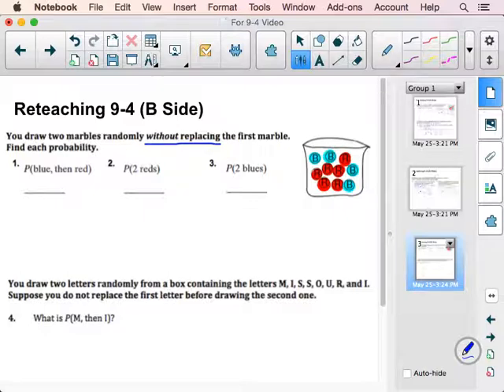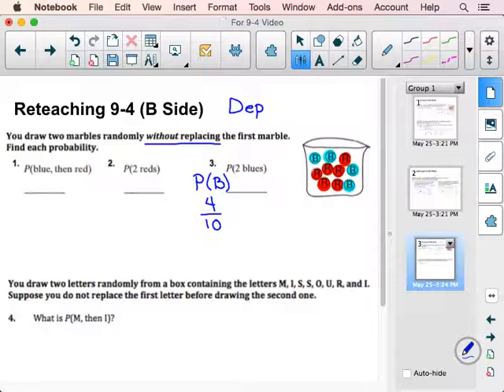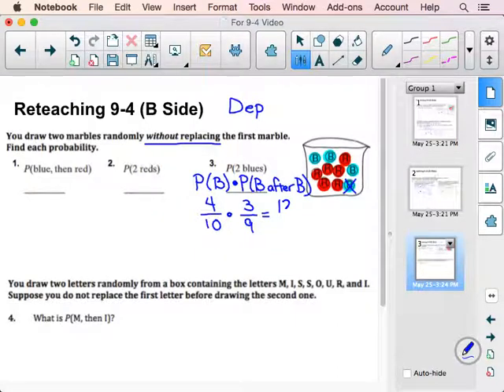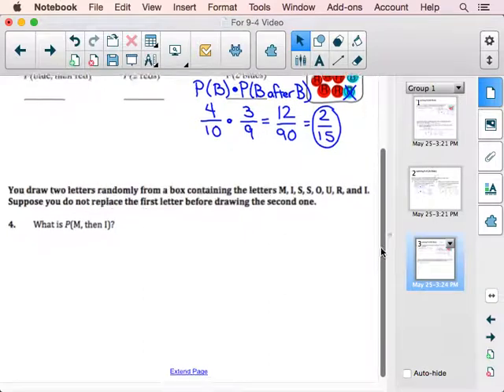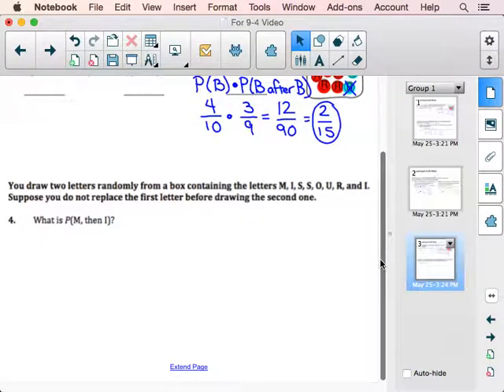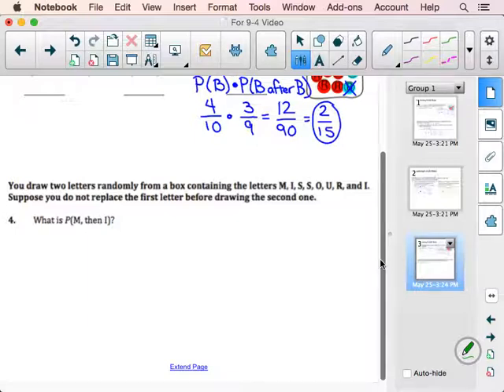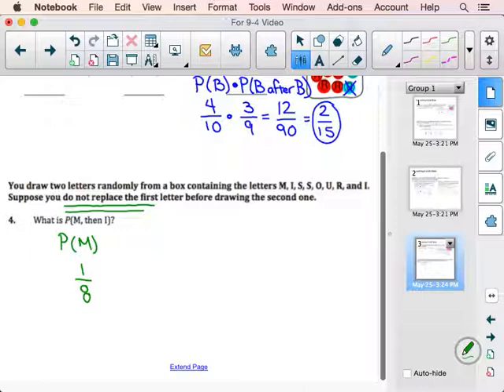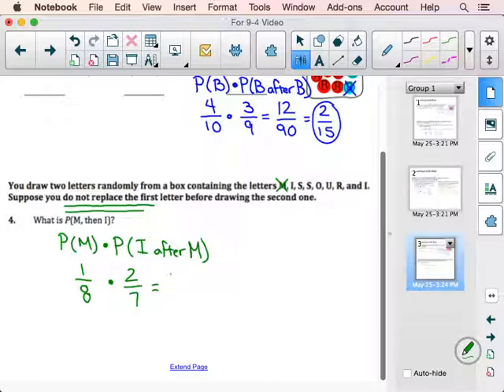9-4 Compound Probability - Dependent Events